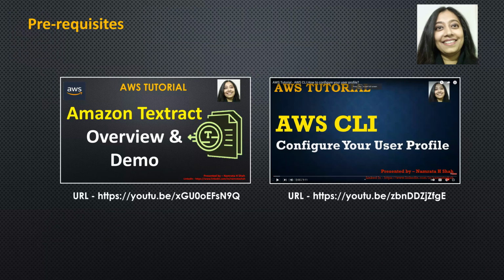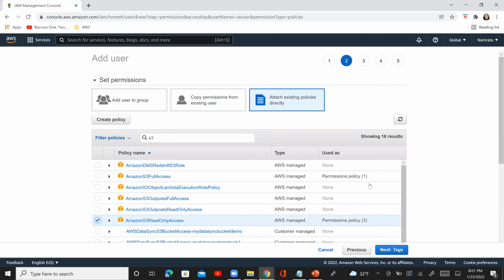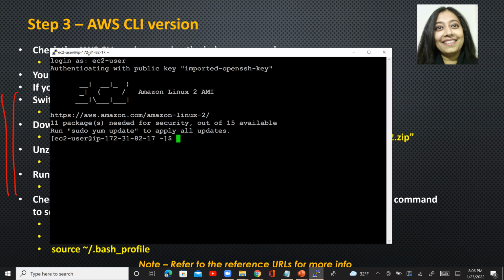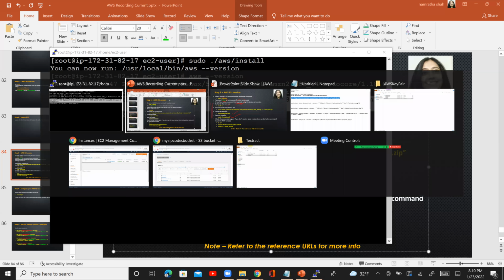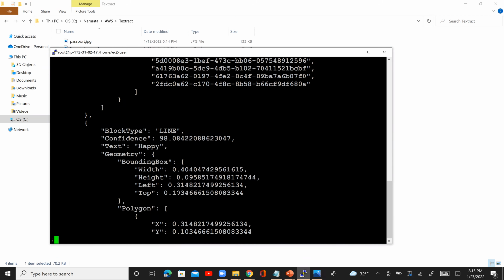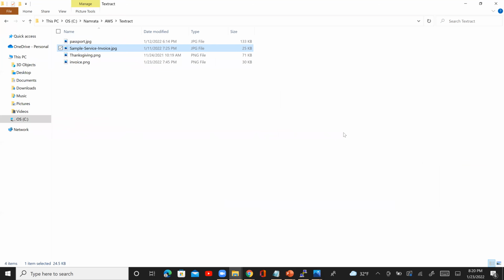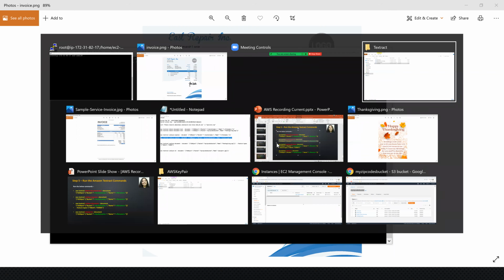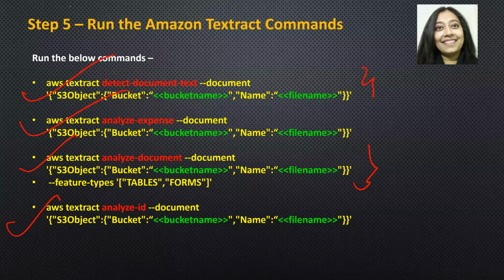AWS Hands on lab - Amazon Textract and AWS CLI